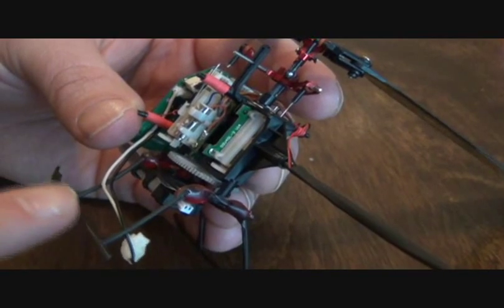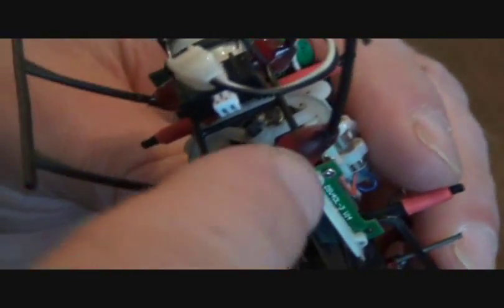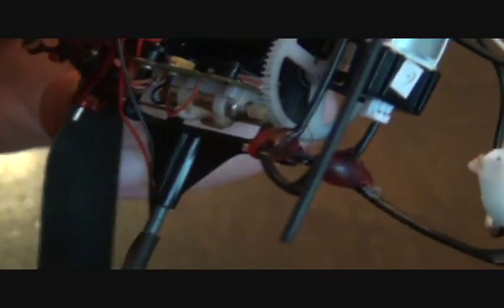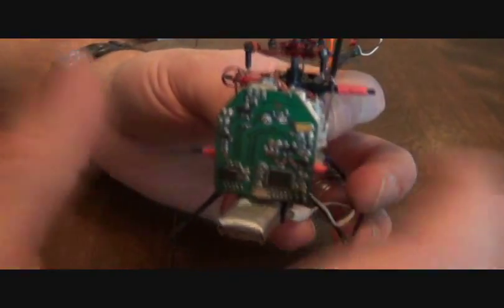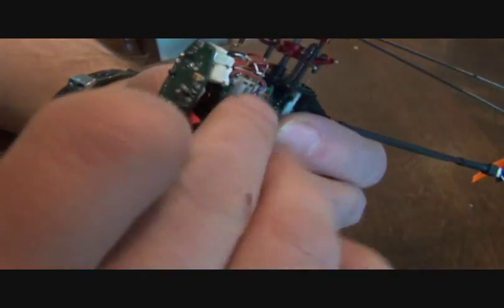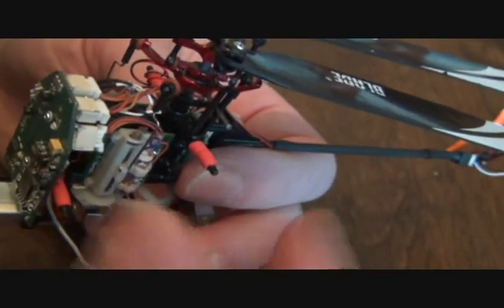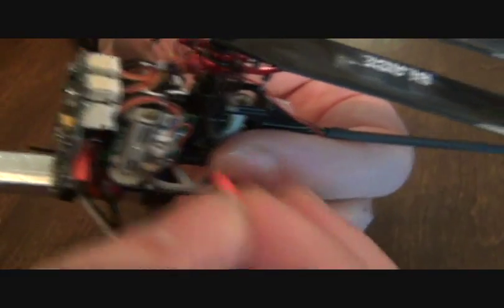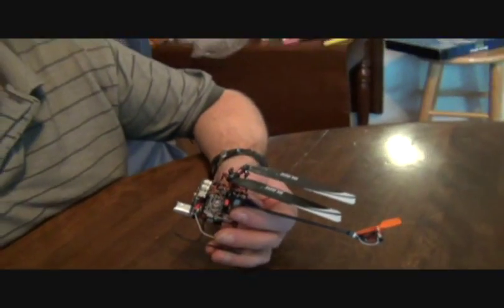DIY Upgrades for your Micro-Helicopter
shares some easy DIY tricks to improve the durability of your micro-helicopter's components. Check out our Solid Carbon Fiber Tail Booms (Square booms and Round booms) and our KZ Tail with Plug N' Play Motor!